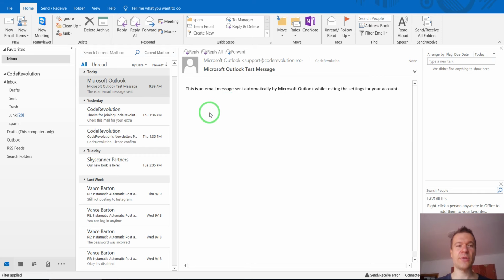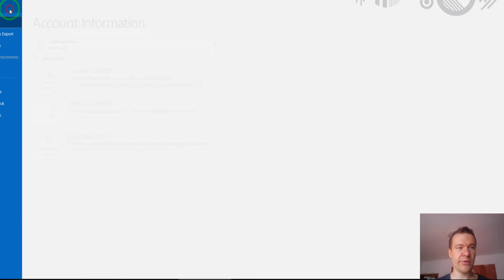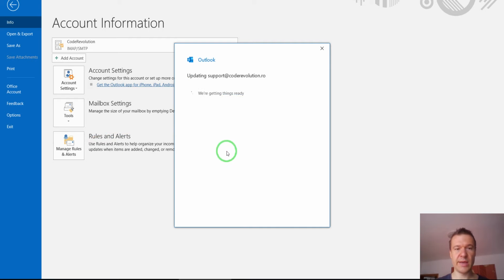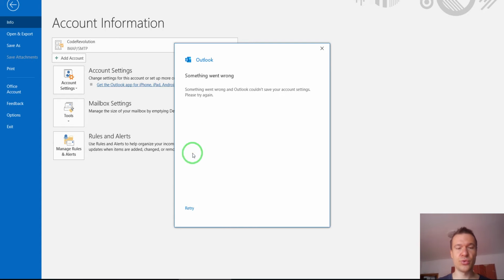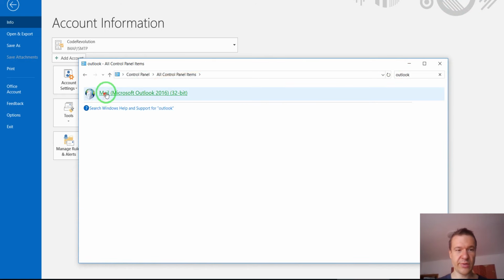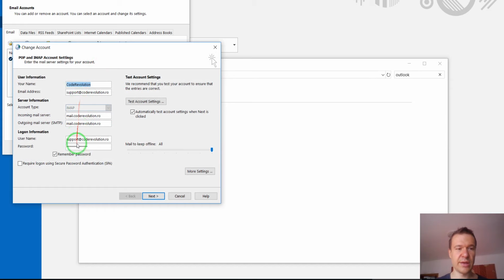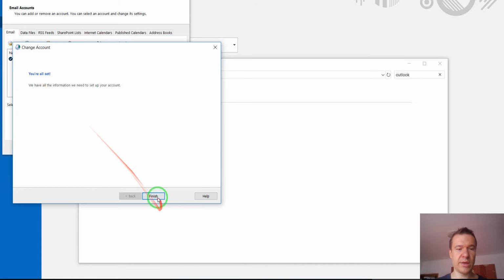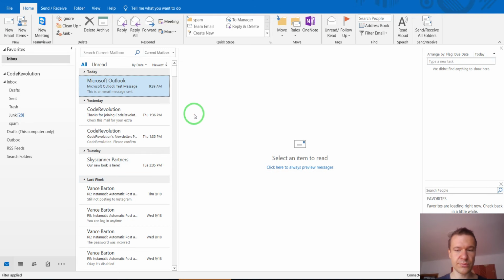Quick Fix "Something went wrong and Outlook couldn't save your account settings. Please try again"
In this video I will show you how I fixed the "Something went wrong and Outlook couldn't save your account settings. Please try again" error that I got, when I tried to change the account password in Microsoft Outlook. The fix is very easy to make, it takes 10 seconds to complete and Outlook will work again.

▶SOCIALS!

Szabi - CodeRevolution.